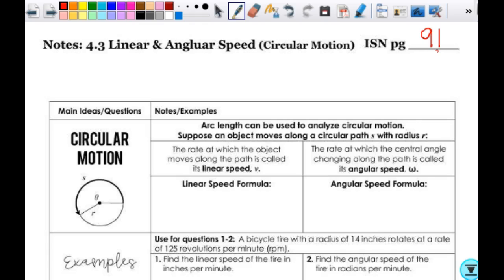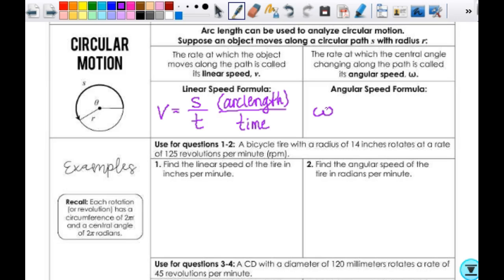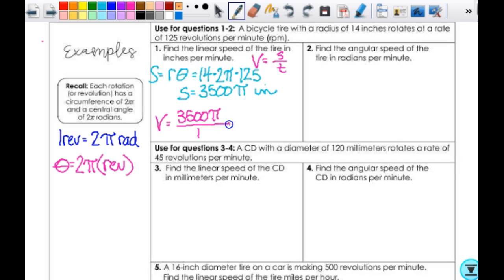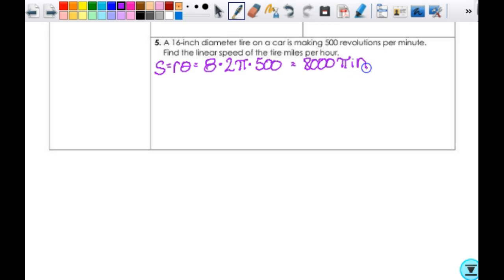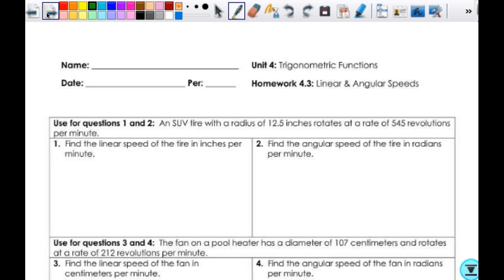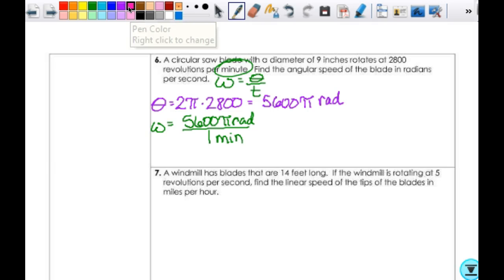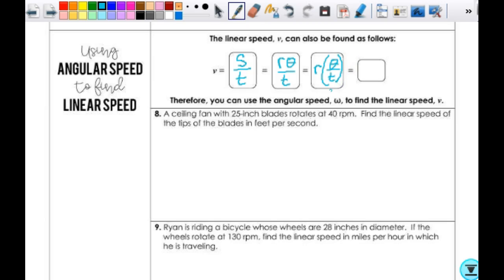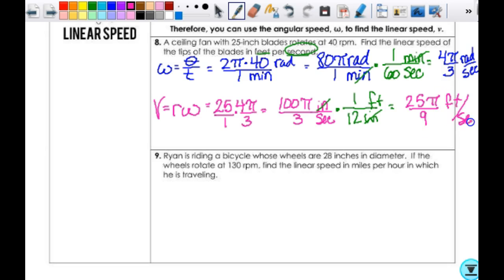Circular Motion 4PC1819